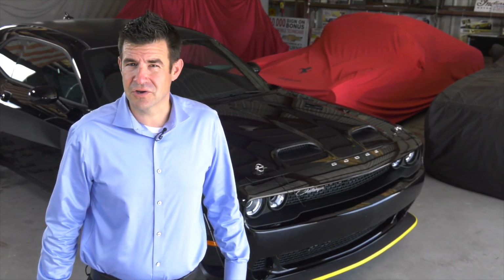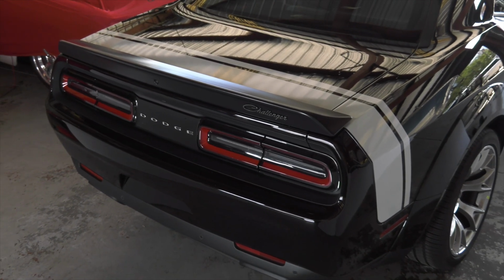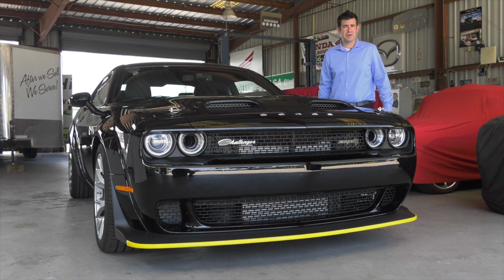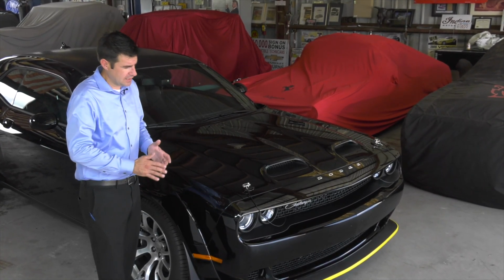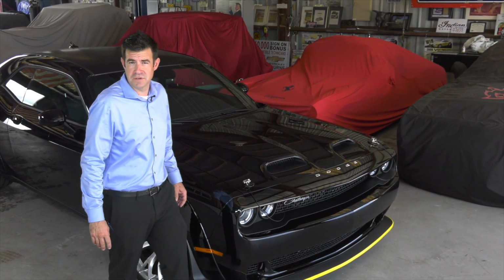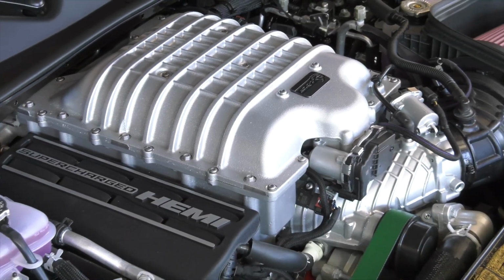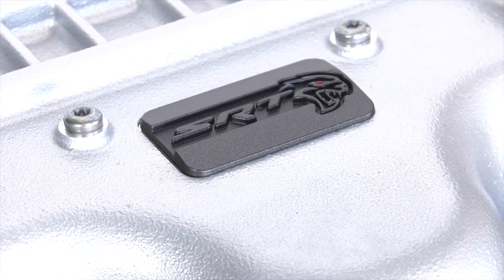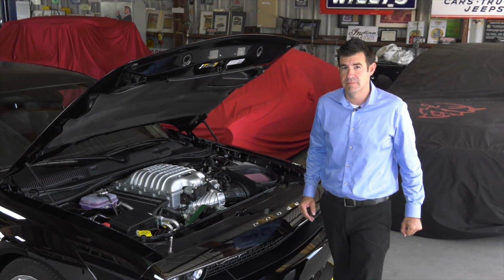2023 Black Ghost, Chrome, Widebody, Scarcity, Hemi, Melbourne, FL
00:00 2023 Black Ghost
0:07 2023 Black Ghost, Chrome Accents, Melbourne FL
0:26 2023 Black Ghost, Wide Body Kit, Melbourne FL
0:43 2023 Black Ghost, A Rare Find, Melbourne FL
1:14 2023 Black Ghost, Hemi, Melbourne FL
1:54 2023 Black Ghost Available in Melbourne FL

Melbourne FL, Indialantic, Palm Bay, Brevard County,